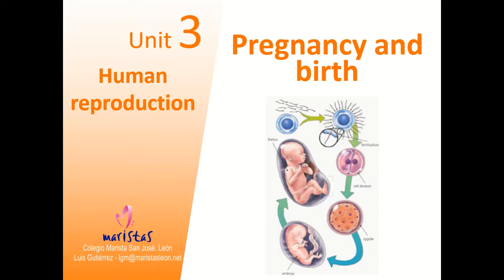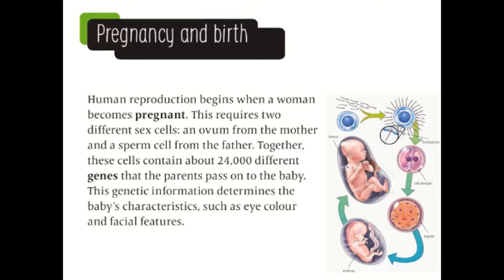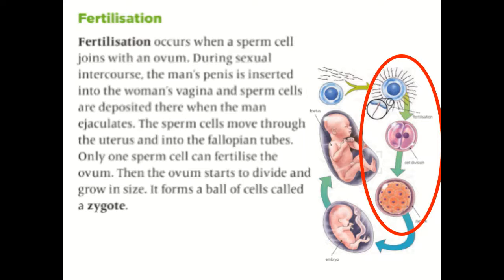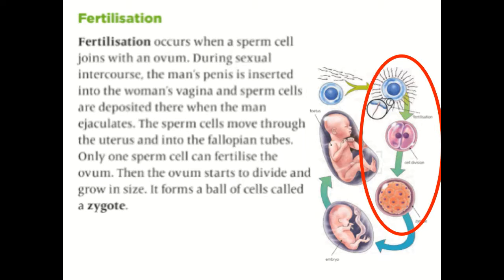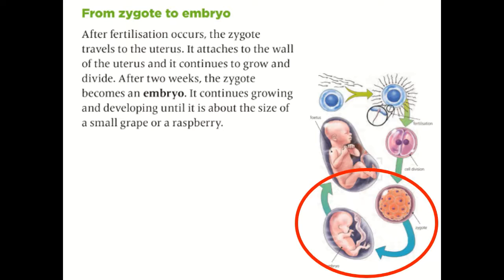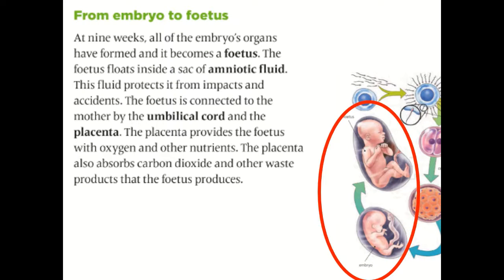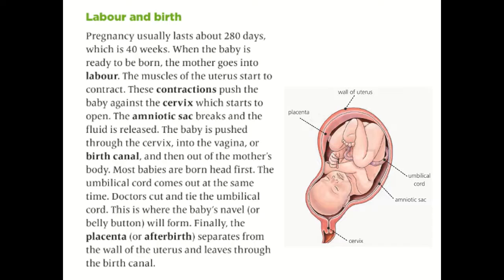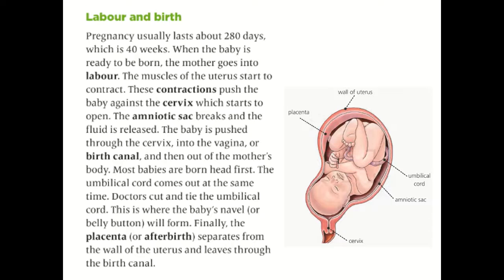Oral: pregnancy and birth.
Audio para preparar el oral del tema 3.